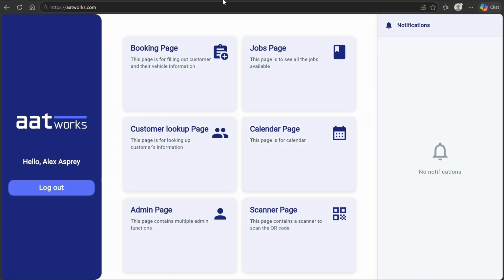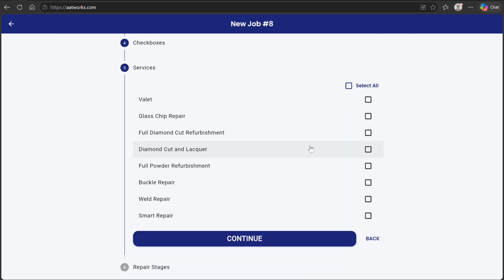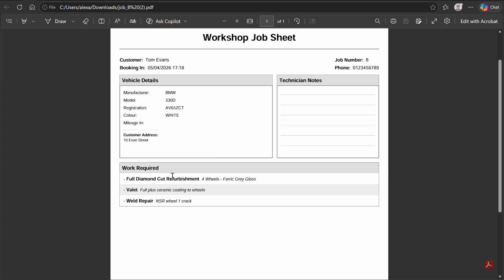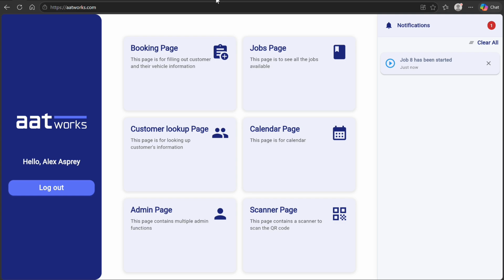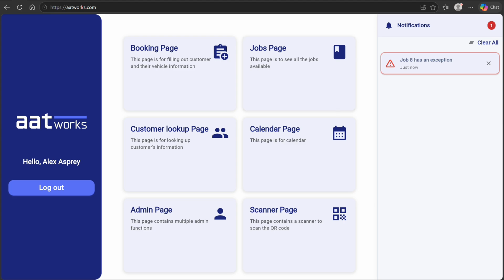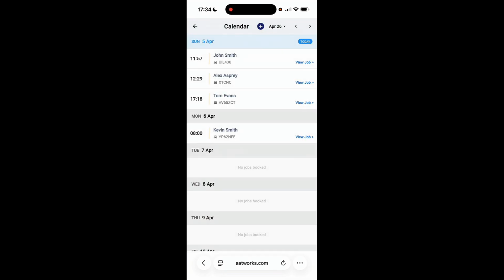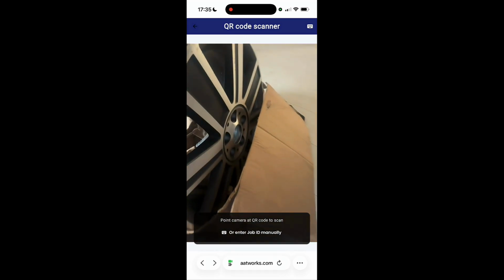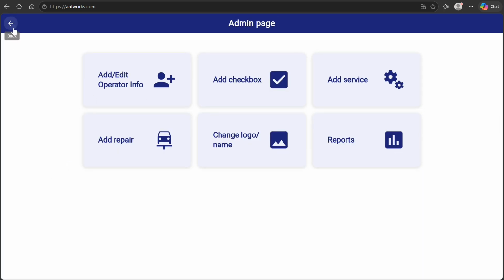Automotive Workshop Bodyshop Management Software AATWORKS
Automotive workshop management software designed for wheel repair but can be easily tailored by the user for any automotive application such as bodyshop, vehicle repair, smart repair and tyre repair.

Full tracking of jobs with multiple staff logins for full task accountability.